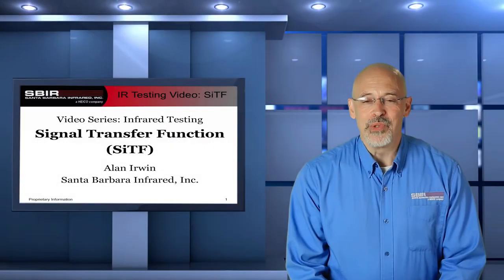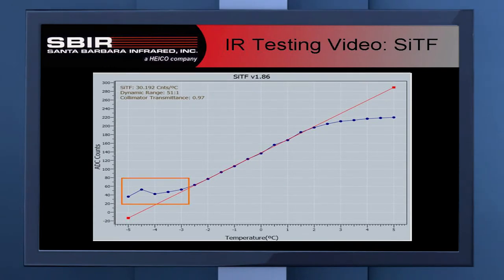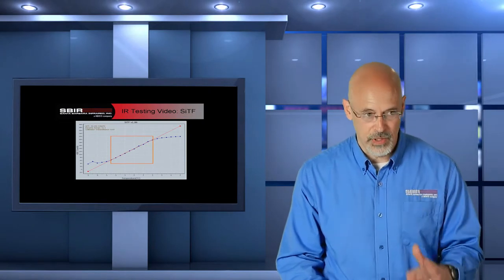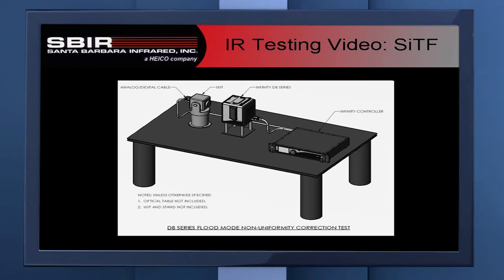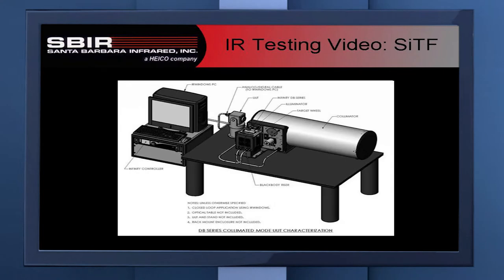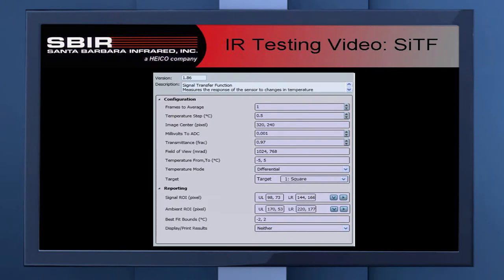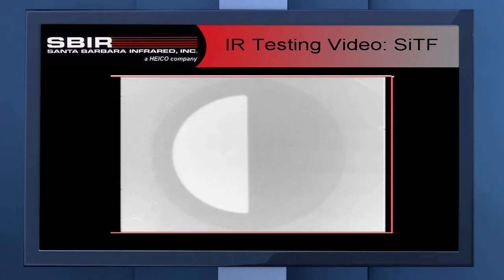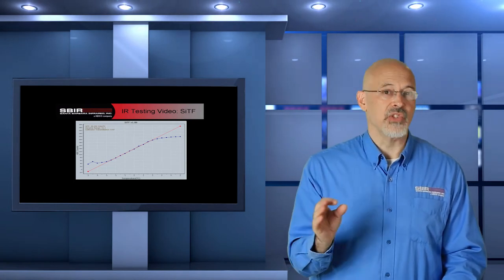SiTF Signal Transfer Function - Santa Barbara Infrared (SBIR)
This is the second video in the SBIR Video Series titled "Infrared Testing". This instructional video covers Signal Transfer Function (SiTF), a very common and necessary sensor test.

SiTF is a measure of a sensor's response or signal change with respect to an object's temperature/brightness. It is important to perform SiTF, as this sensitivity measurement is required to perform other meaningful follow-on tests like NETD and MTF. What we are interested in with the SiTF result is the linear region of the S-curve, as this defines the active response region of the sensor being tested.

This video will discuss these topics while also explaining the basic steps and required hardware to set up the Signal Transfer Function (SiTF) test.

This video (or any other video on the santabarbarainfrared channel) is not to be used without the express written consent of an authorized Santa Barbara Infrared current employee.